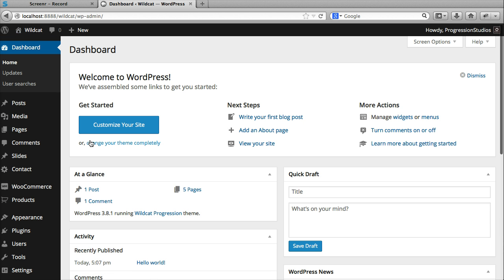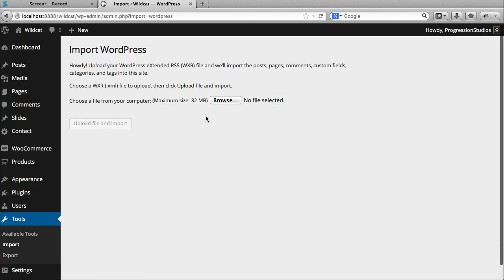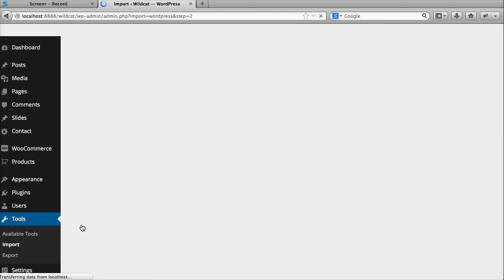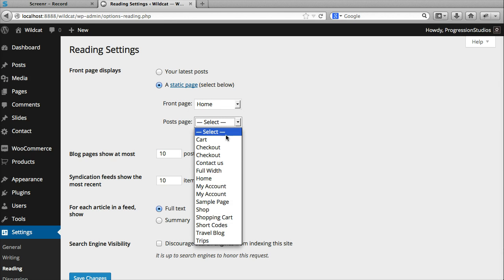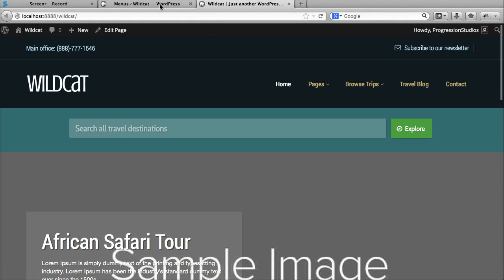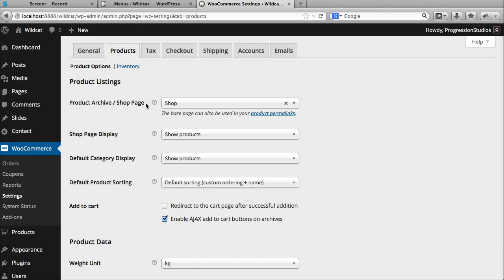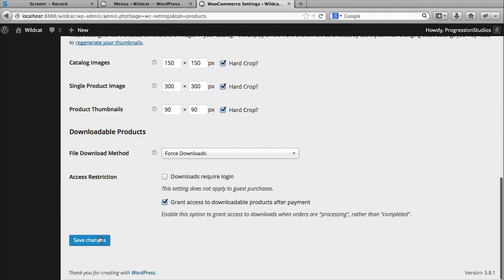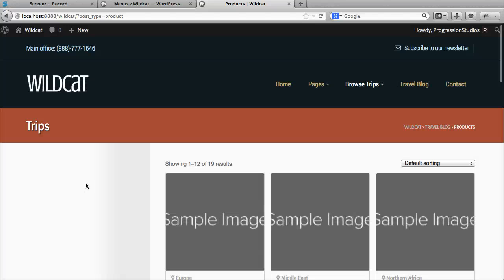Wildcat Importing Live Preview Files